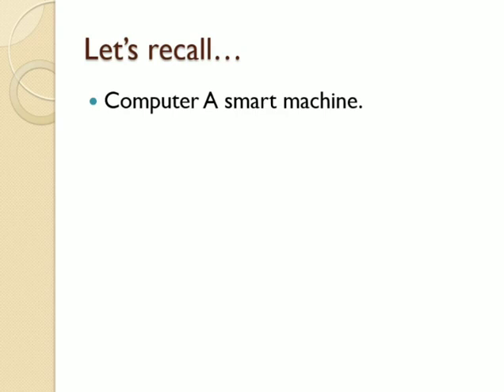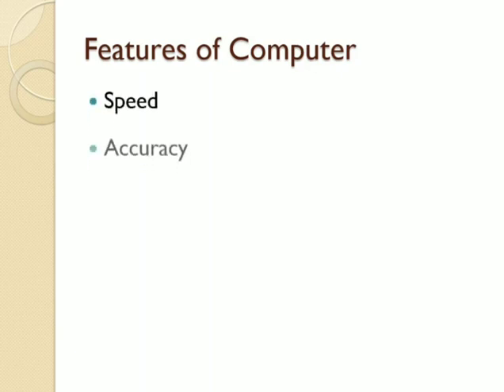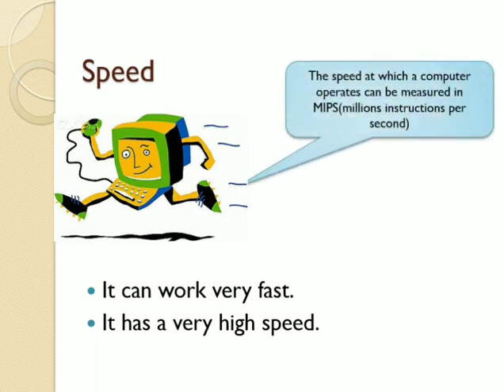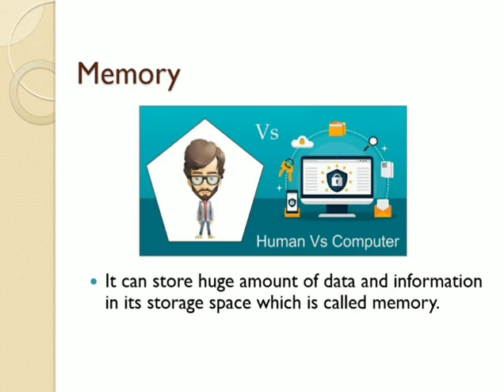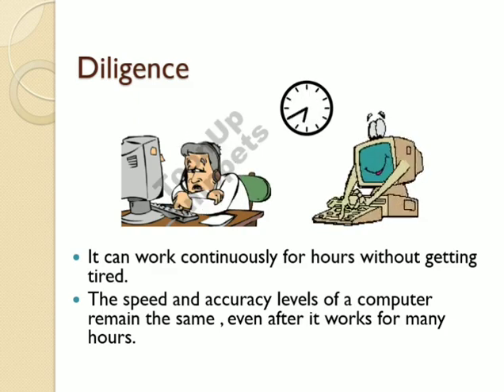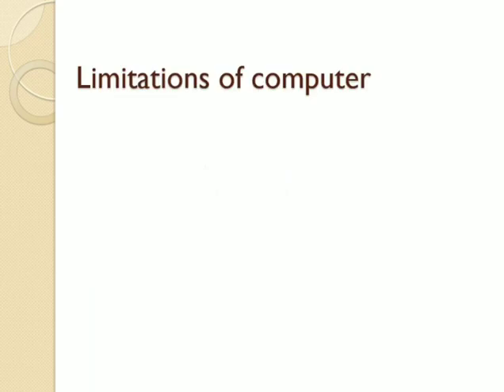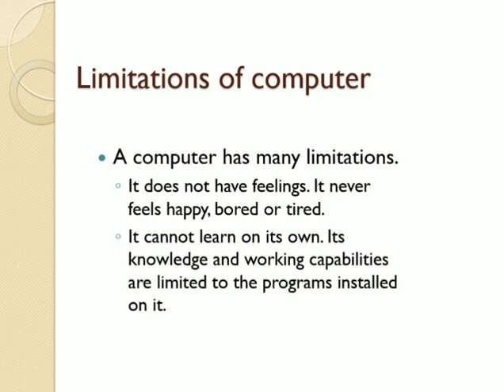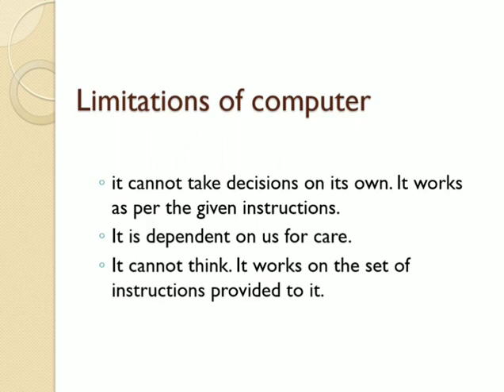ch 1 Introduction to a Computer prat 3